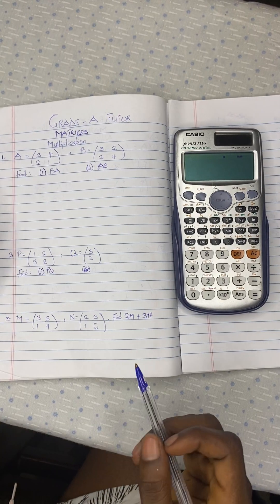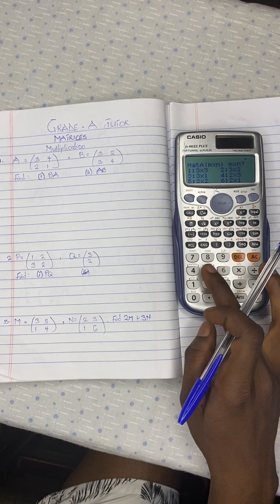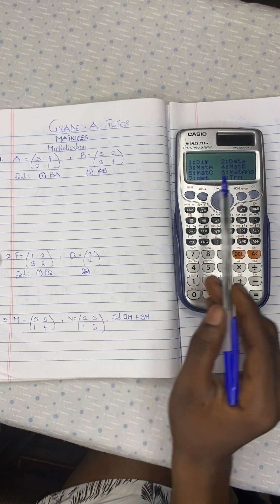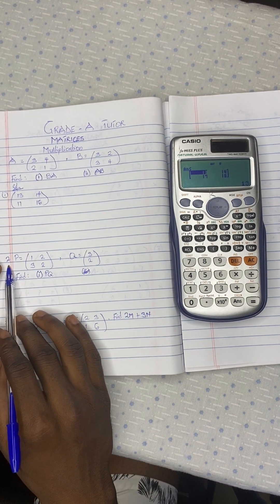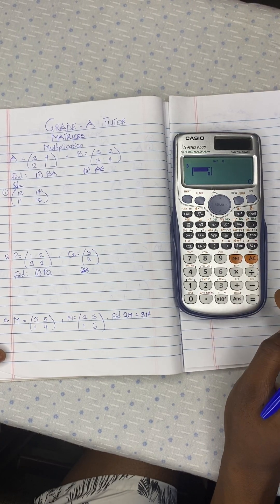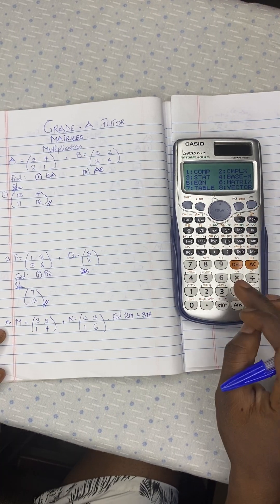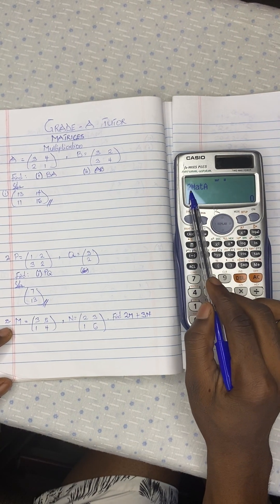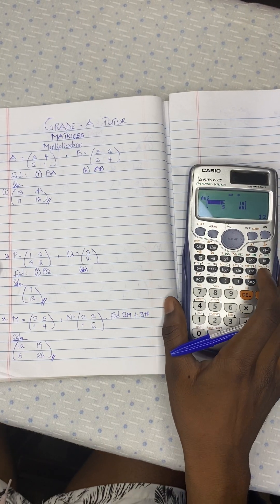HOW TO USE CALCULATOR TO CALCULATE MULTIPLICATION OF MATRICES